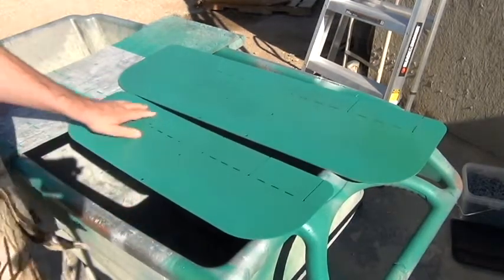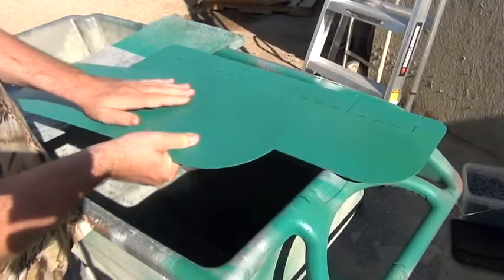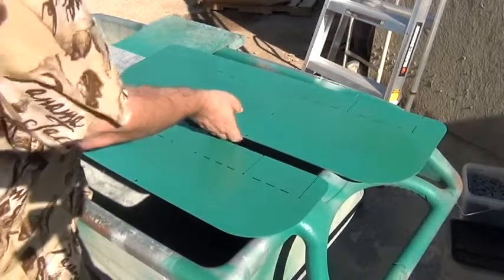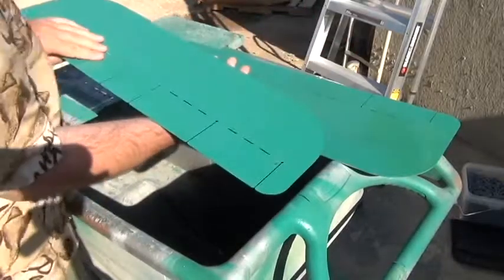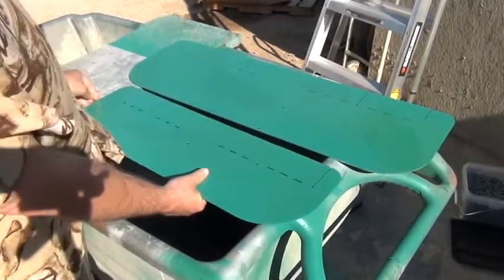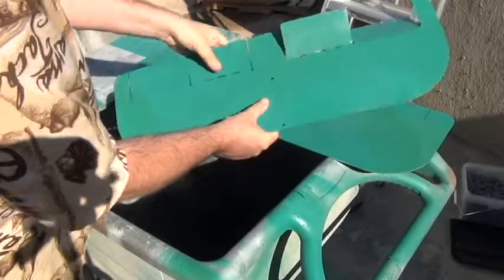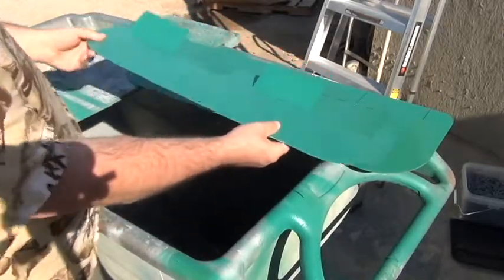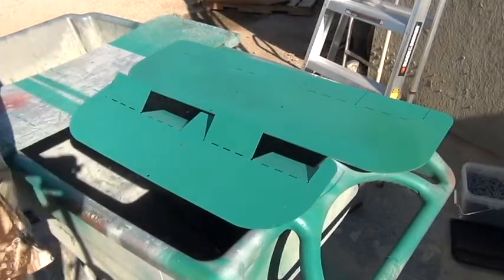New Wind Turbine Fins - adjustable pitch